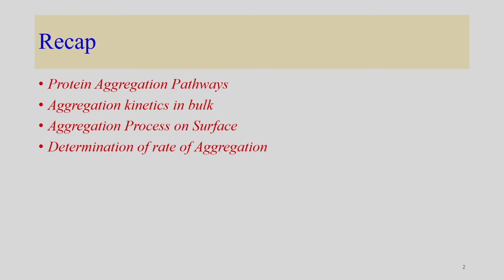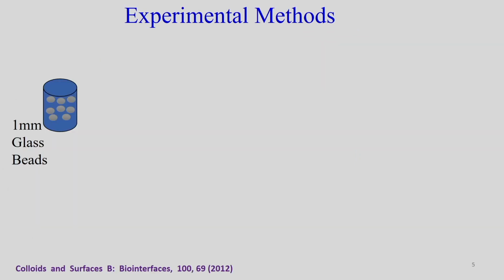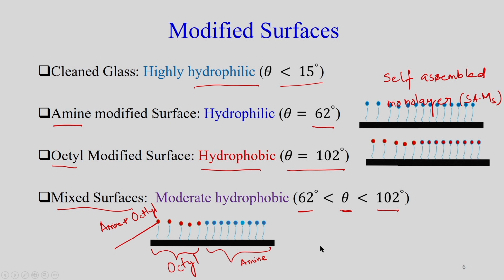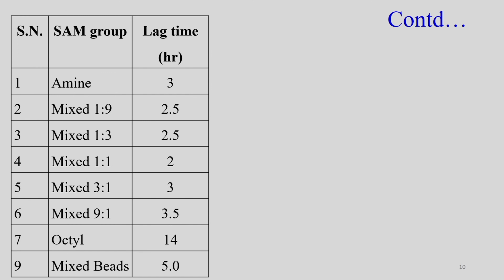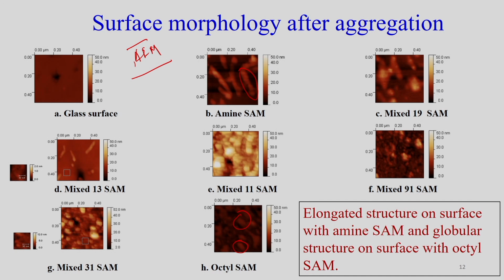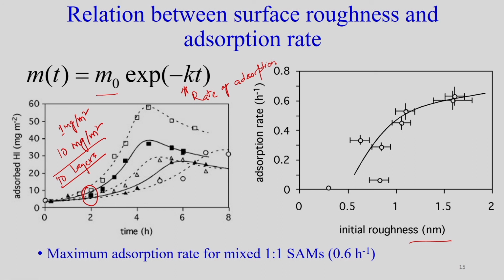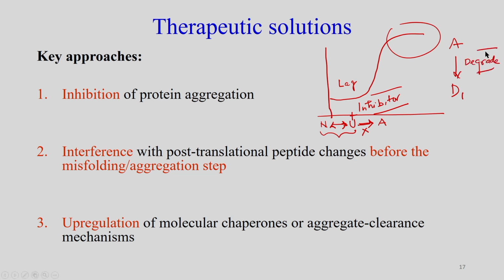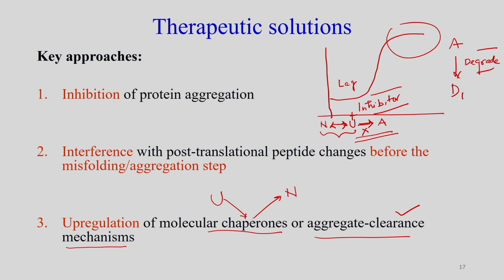Lec 15 : Effect of Surfaces on the Aggregation of Protein